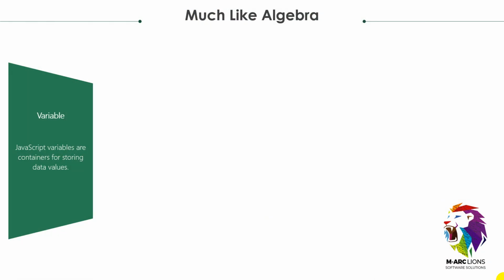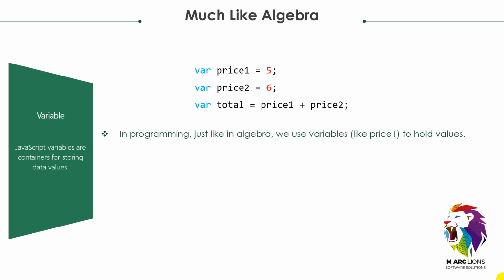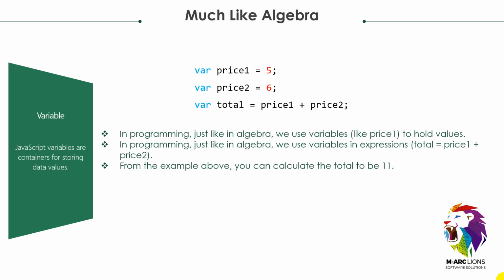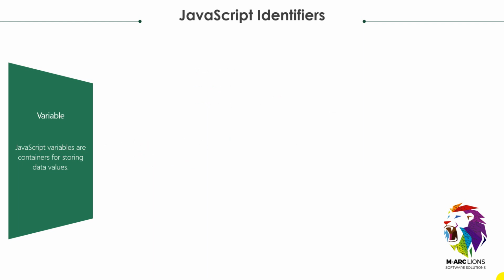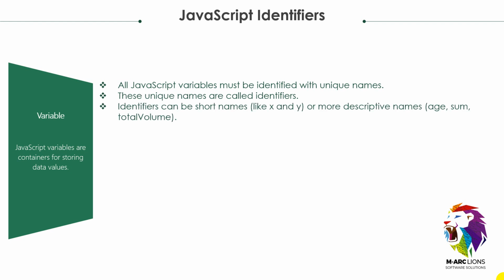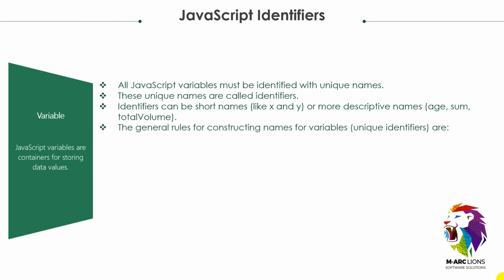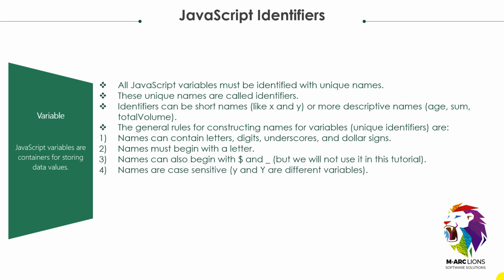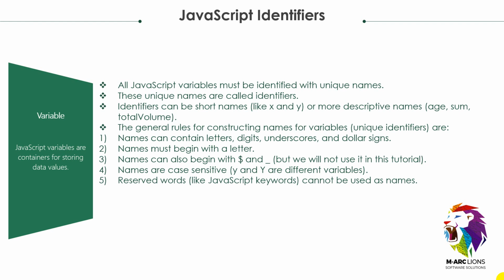Lecture 14 | Variables | MArcSiddiqui